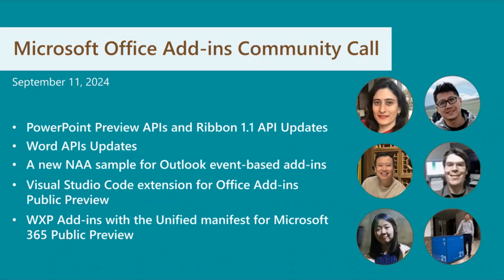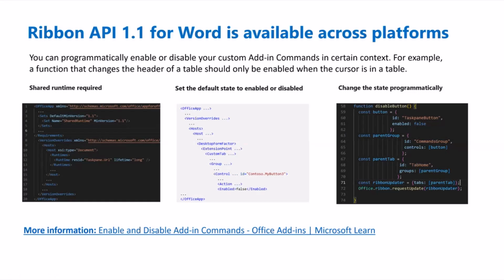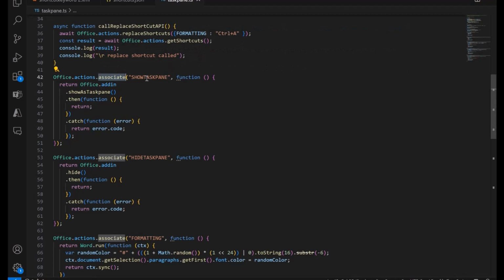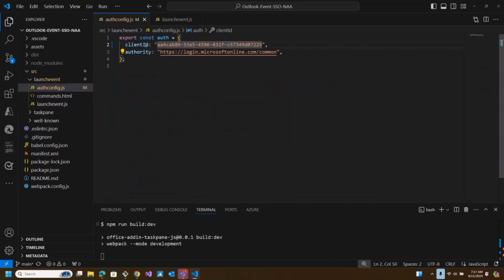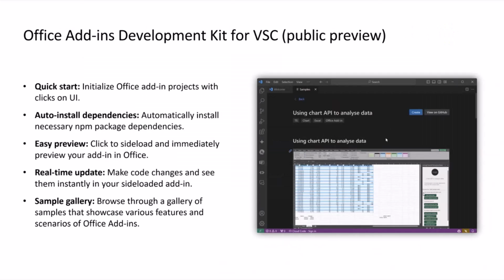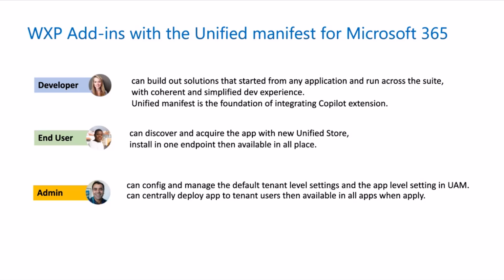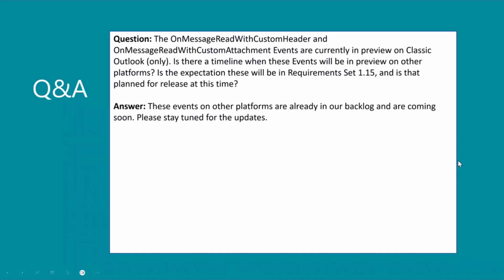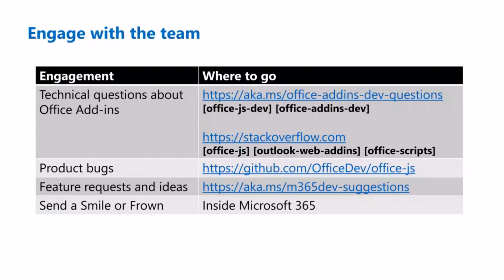Office add-ins community call - September 2024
📺 Recording of the Office Add-ins community call from 11th of September 2024.

✨ The call covered the following updates:
• Ester Bergen (Microsoft) introduced PowerPoint Preview APIs and Ribbon 1.1 API Updates
• Yun Wang (Microsoft) and Steve Jin (Microsoft) went over Word APIs Updates
• David Chesnut (Microsoft) demoed a new NAA sample for Outlook event-based add-ins
• Mingjia Liu (Microsoft) announced  the Visual Studio Code extension for Office add-in public preview
• Luyi Han (Microsoft) shared about the upcoming WXP Add-ins with the Unified manifest for Microsoft 365 Public Preview

After the updates, Q&A was conducted to answer questions that the developer community submitted before the call. Live Q&A was also conducted in chat.

The call was hosted by Mingjia Liu (Microsoft)

Important: We have changed the schedule to 7:00 AM Pacific Time. If you still have the old calendar invite that starts at 8:00 AM Pacific Time, please remove it and download the latest one.